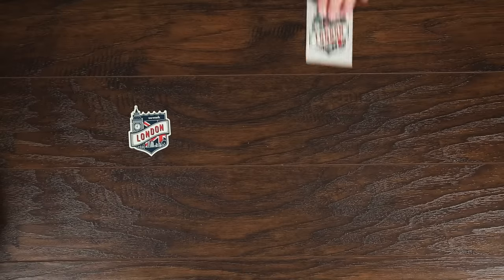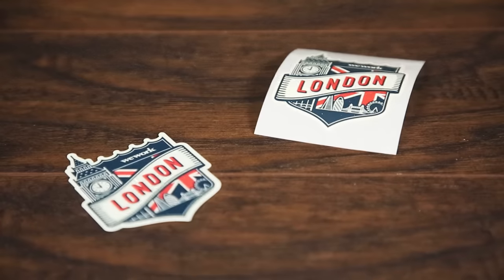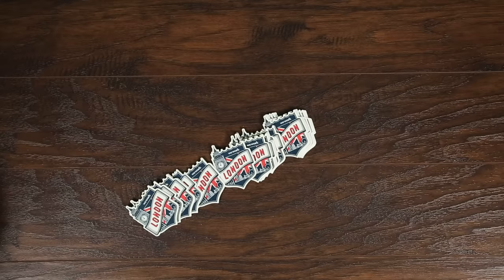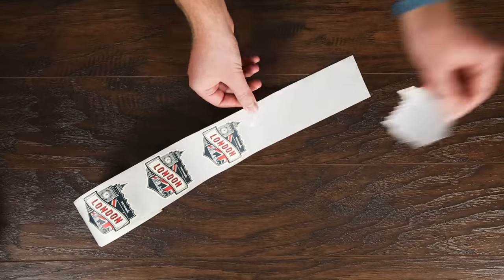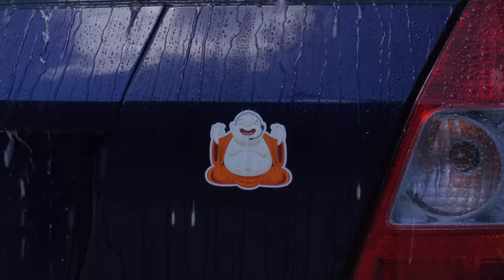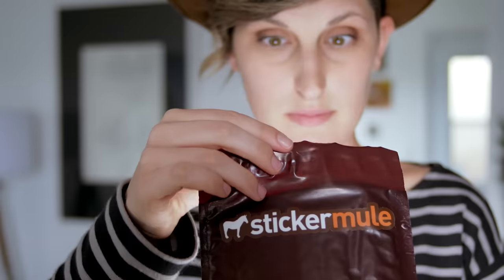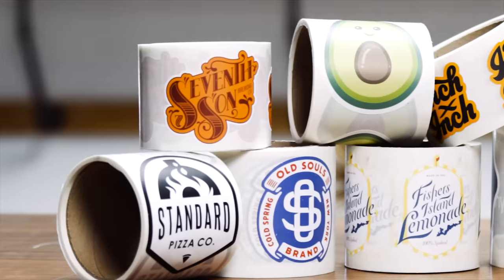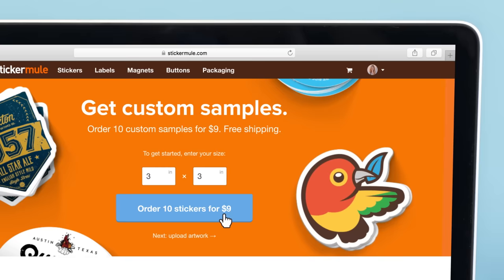Stickers vs. Labels - What's the difference?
Learn the difference between stickers and labels.

Both custom stickers and custom labels from Sticker Mule can be printed and cut to any shape. And both feature a durable, weather resistant matte finish. So what's the difference?

Stickers include a paper backing that's cut to the same shape as the sticker itself. This helps to protect the sticker while giving it a great look even before it's applied to anything.

Labels come printed on a roll. They're designed for quick and easy peeling and placing.

If you plan on giving them away, we recommend using custom stickers. But if you're applying them to a surface, we recommend using custom labels.

You can learn more about the differences between the two